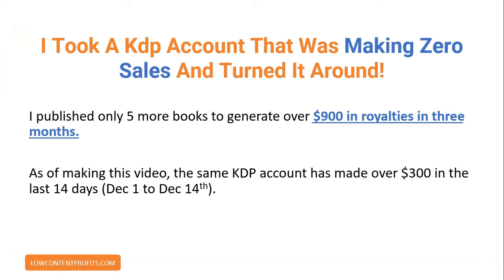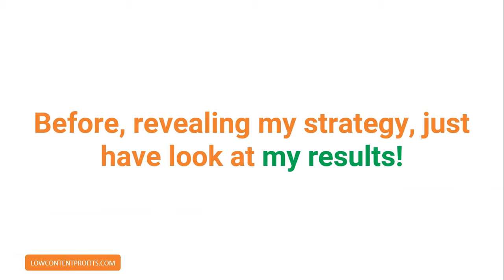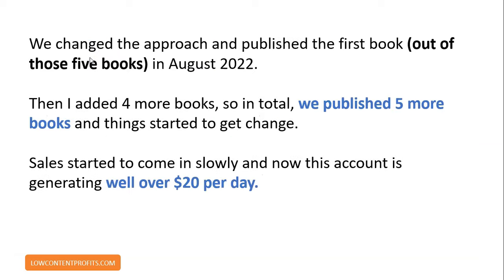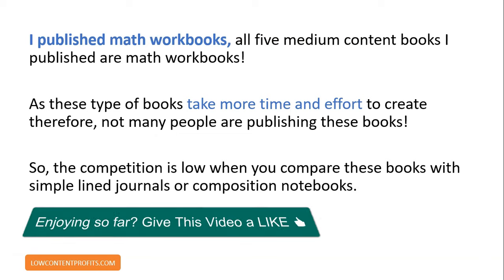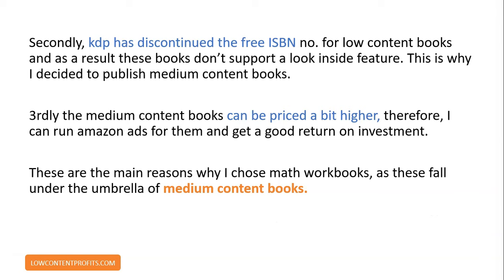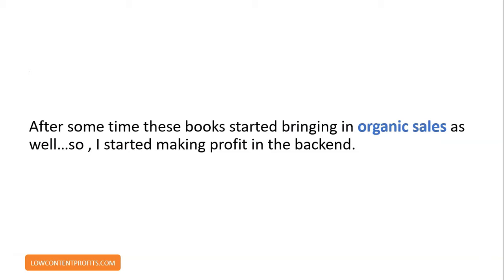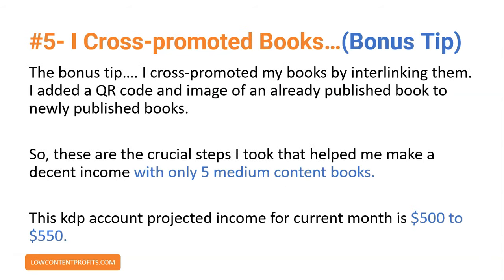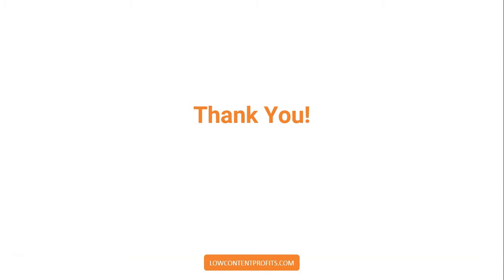How I Made $967 With ONLY 5 KDP Medium Content Books!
I took a kdp account which was making ZERO sales during the first 6 months and published only 5 more medium content books to generate over $950 in total royalties during the last 90 days!

jVAQ&list=PLDU2KF5drDBJKUKr9hIUowt80GzLnW0kf